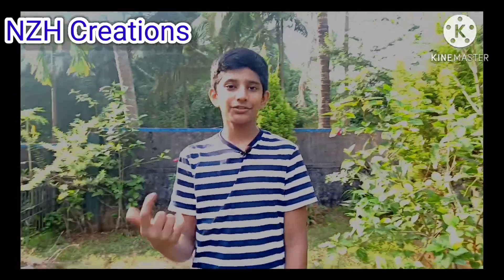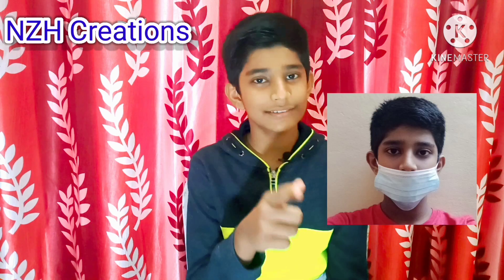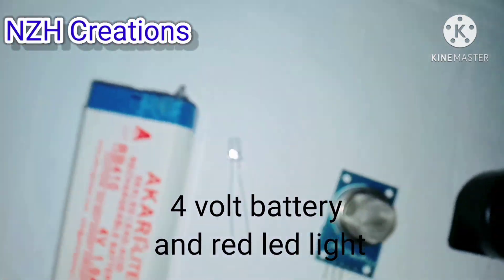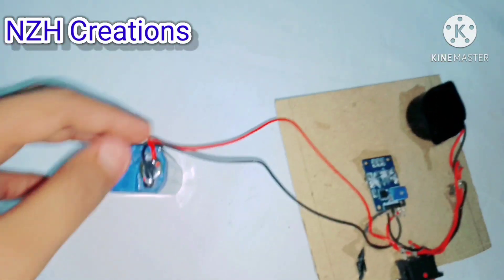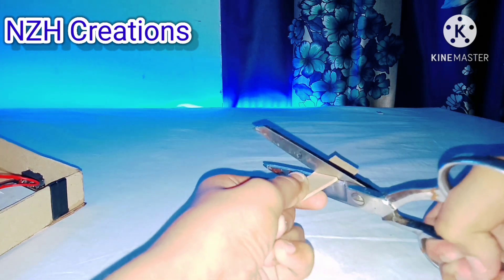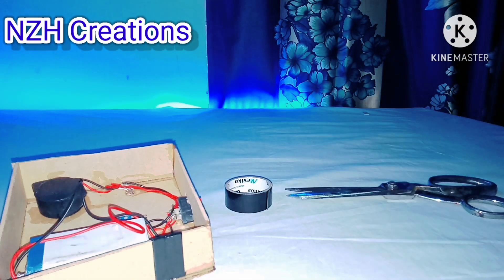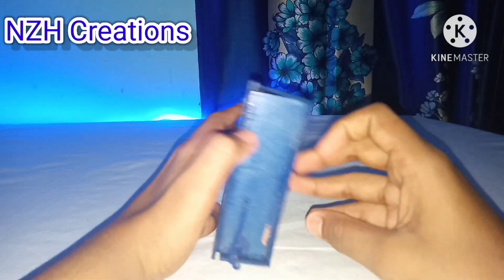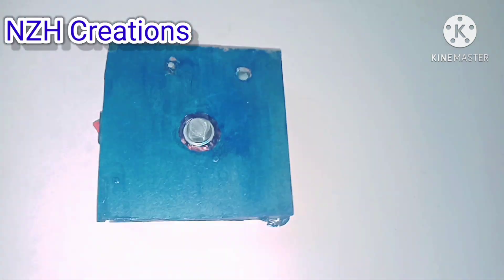How To Make a Lpg Gas leakage detector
Track: WATEVA - Ber Zer Ker [NCS

Your Queries,
How To Make Lpg Gas leakage detector
how to make lpg gas sensor
how to make gas detector
how to make lpg gas detector,
lpg gas leakage detector project,
lpg gas leakage detector